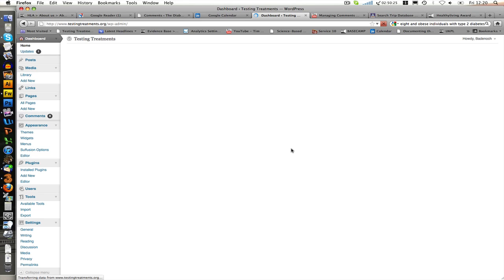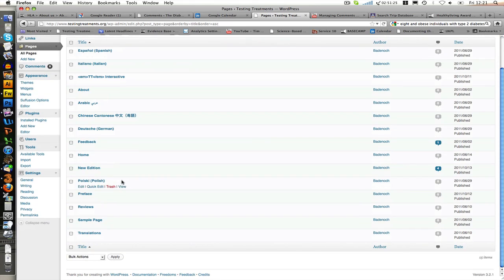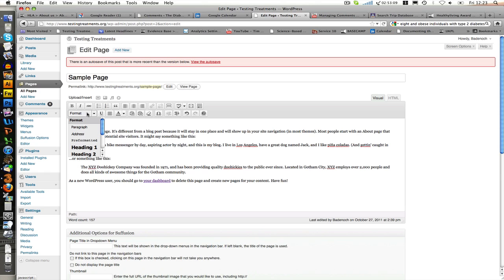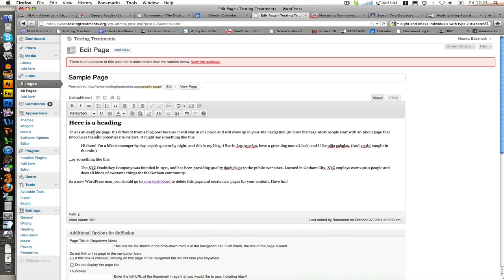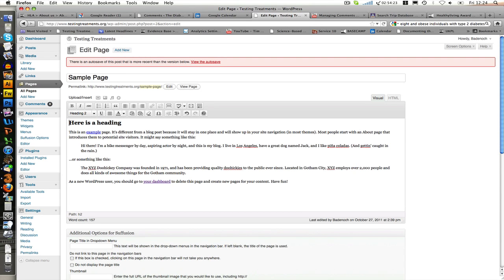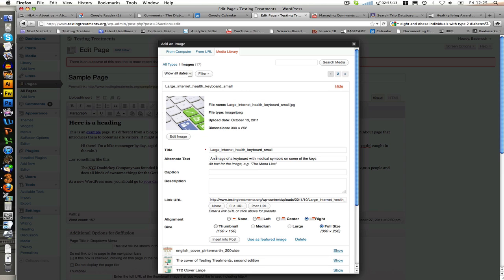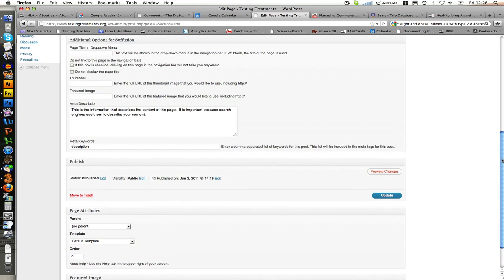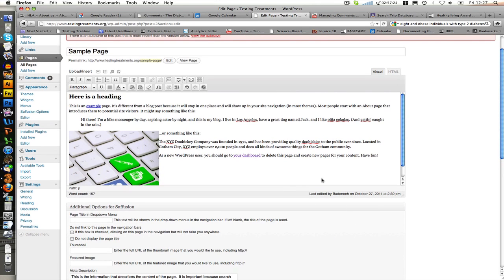Managing pages with WordPress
This short video shows you how to log in, edit, format text, insert images and links, preview, save and password protect pages.